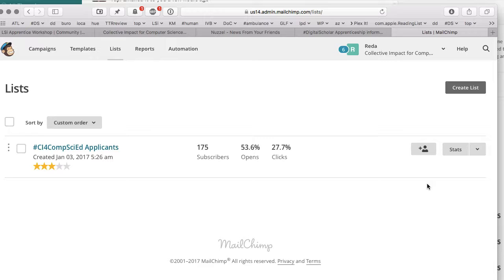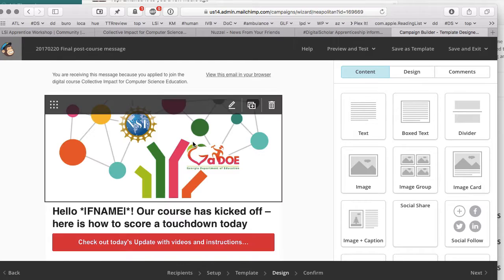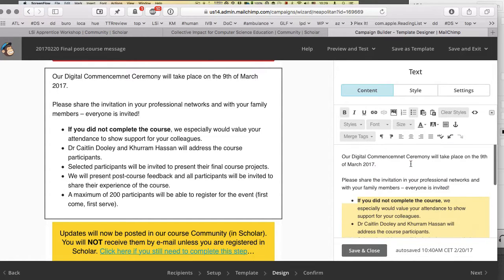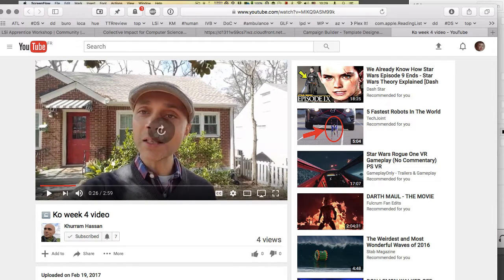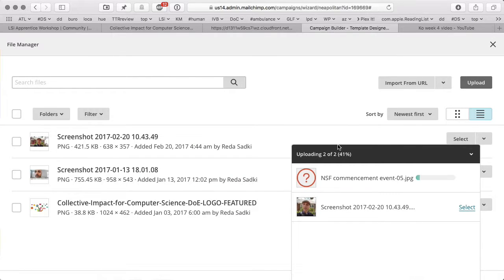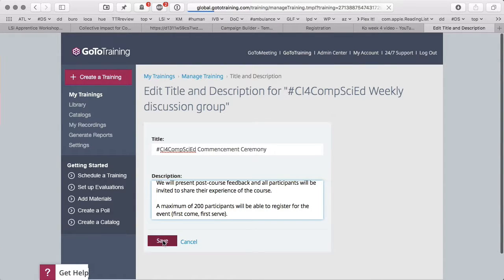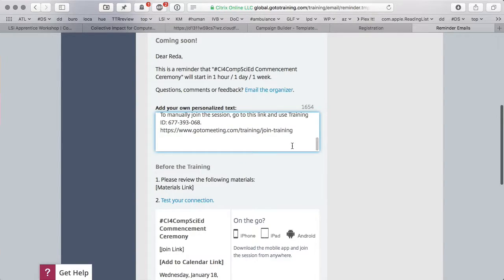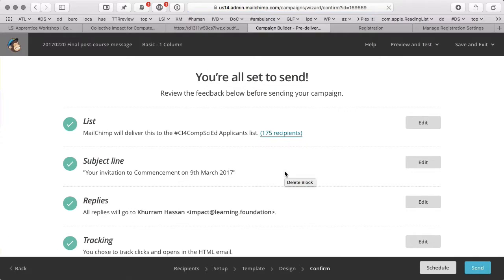Working Out Loud: Crafting a post-course Mailchimp message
Crafting a post-course Mailchimp message